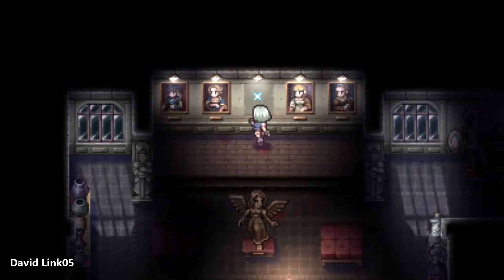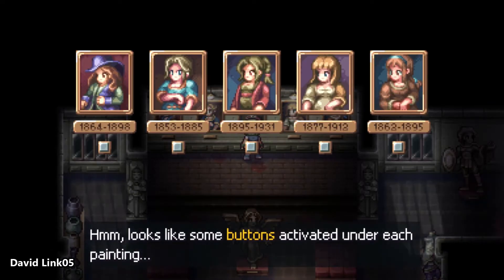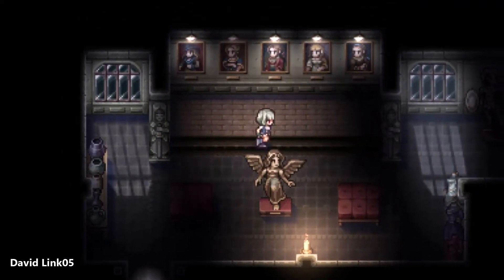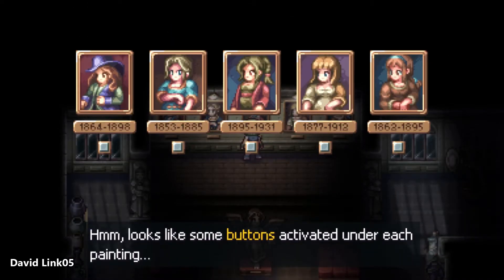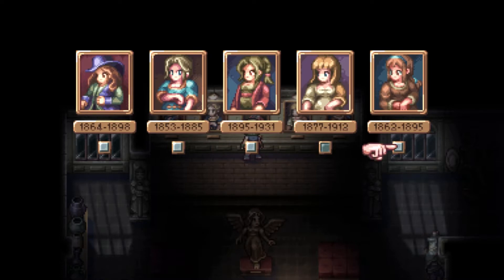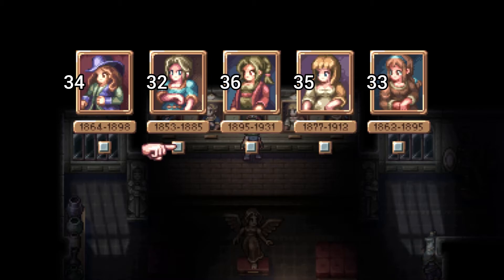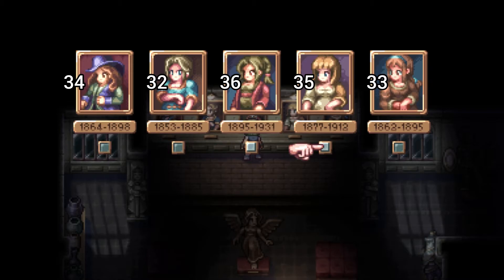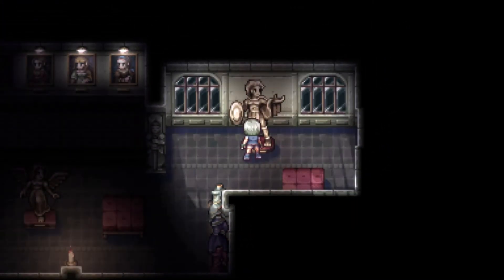Evil Tonight Portrait puzzle How To Solve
subscribe for future puzzles welcome back for new puzzle for evil tonight this is a  math puzzle u.u remember each game will have different puzzle but the mechanic its the same to solve it